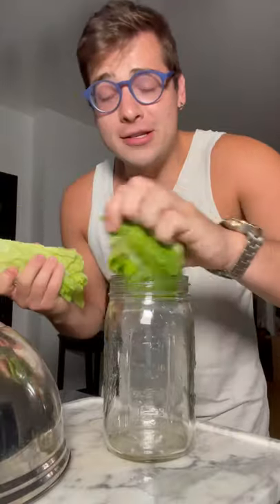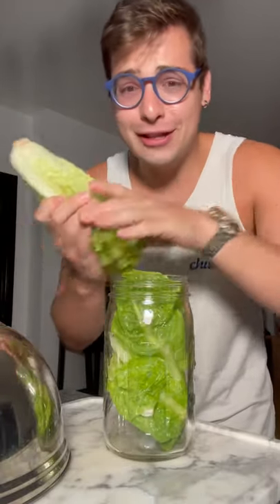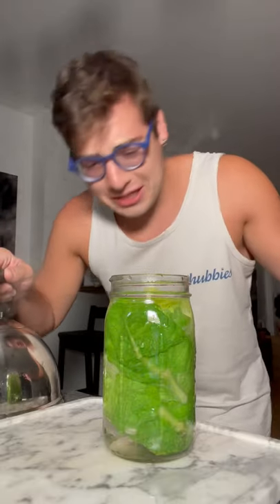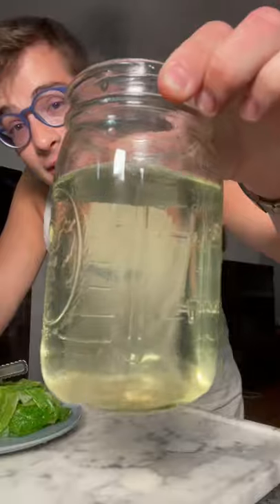Lettuce Sleepy Tea